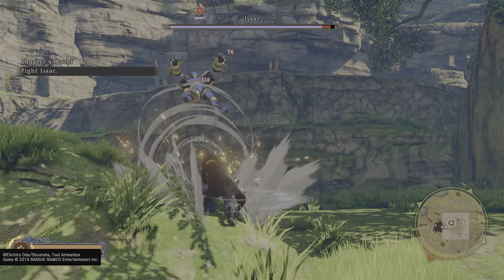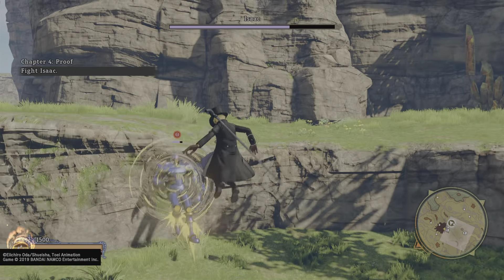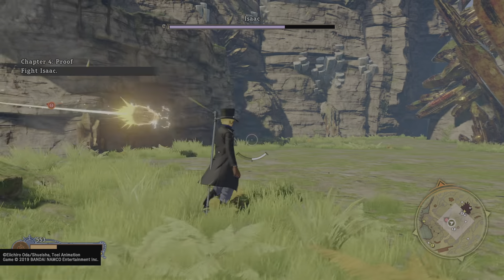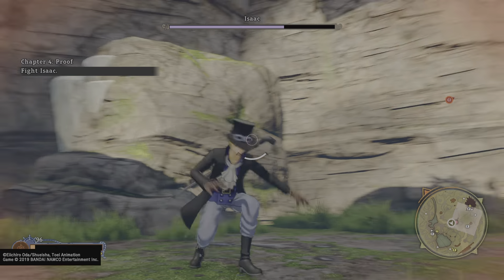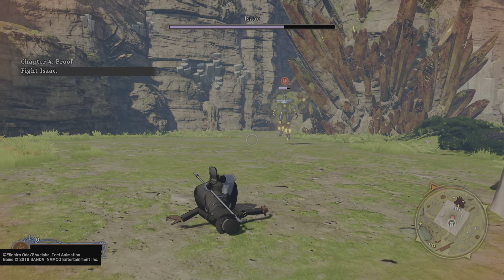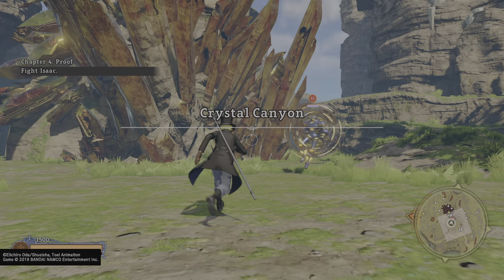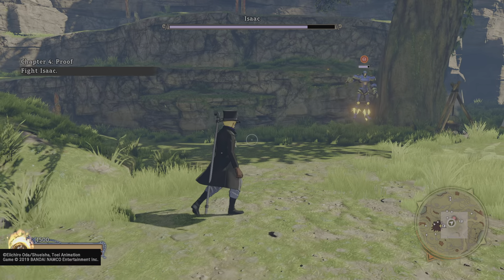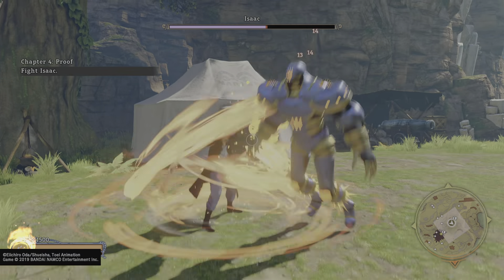ONE PIECE WORLD SEEKER how to beat Isaac Sabo DLC